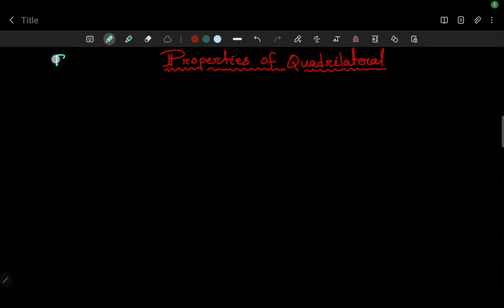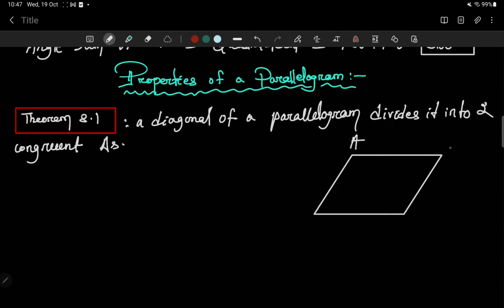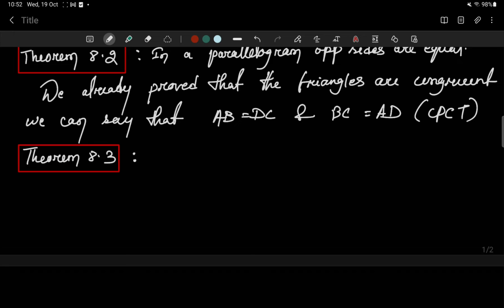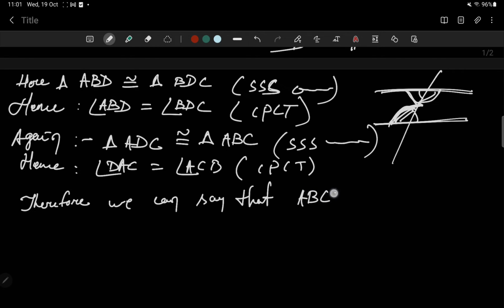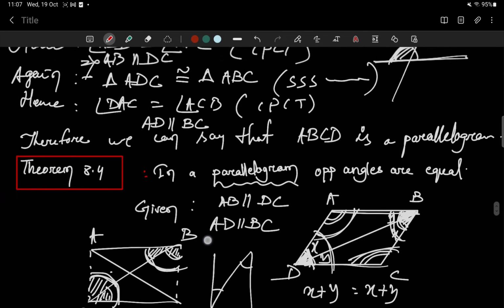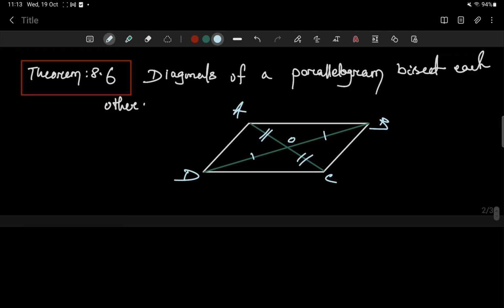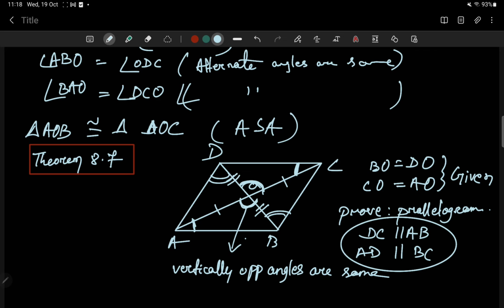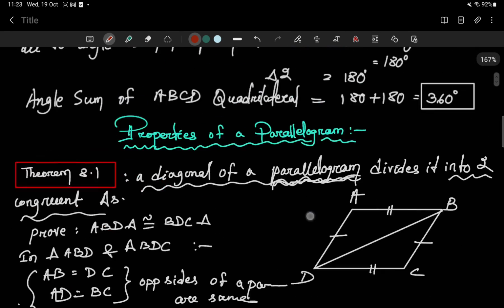class 9th (Quadrilaterals part 2)